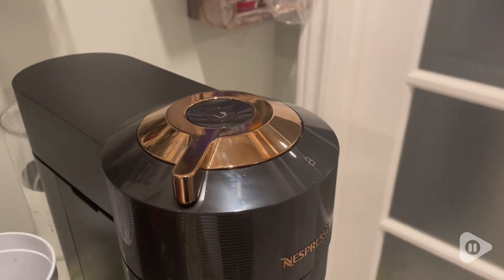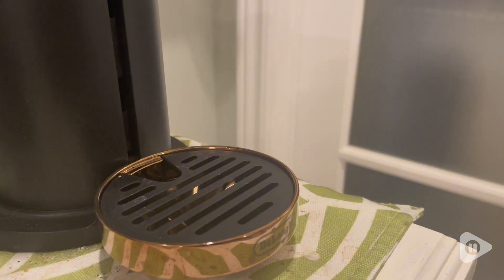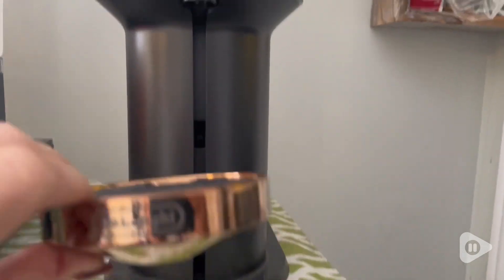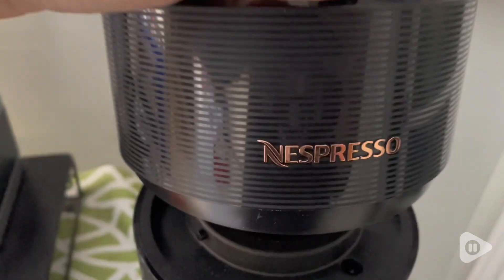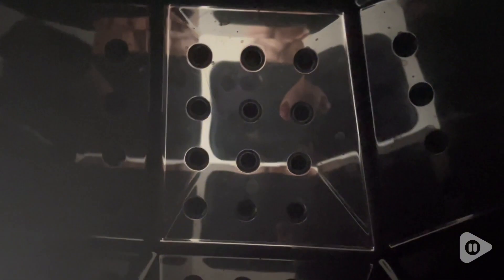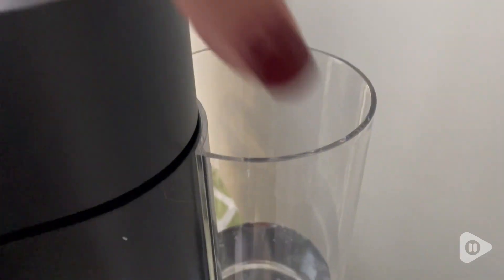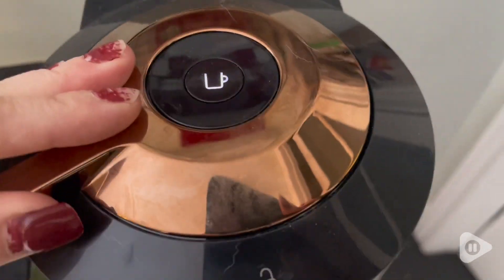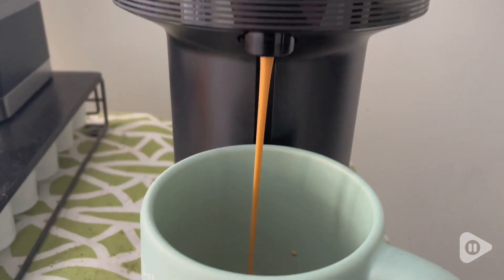Nespresso Vertuo Coffee Espresso Makers | POV | Would you buy it?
Nespresso Vertuo Coffee Espresso Makers

(Commissionable Links)
Check Our New Website For Amazing Deals!

Note: 1)Too coarse a grind, too little coffee, or insufficiently tamping the grounds before brewing can all lead to inadequate pressure for a proper brew. 2)It is important to note that the amount of espresso extracted will vary depending on the grind size and amount and reprogramming may be needed when the size and amount are adjusted
SINGLE SERVE COFFEE & ESPRESSO MACHINE: Single serve coffee or espresso at the touch of a button. Innovative programs and features such as 25 sec heat up & energy saving automatic shut off.
COFFEE FOR EVERY OCCASION: Brew better coffee at home with Nespresso's coffee espresso machine! Drink your coffee bold, mild hot, or iced.
VERSATILE COFFEE MAKER: Brew 3 different cup sizes at the touch of a button (5oz & 8oz coffee, single & double espresso).
INCLUDES: One Vertuo Next Nespresso coffee machine with a large 37 ounce water tank, an adjustable drip tank.
COMPLIMENTARY GIFT: Each machine includes a complimentary starter set of Nespresso capsules (capsule assortment may vary from picture).